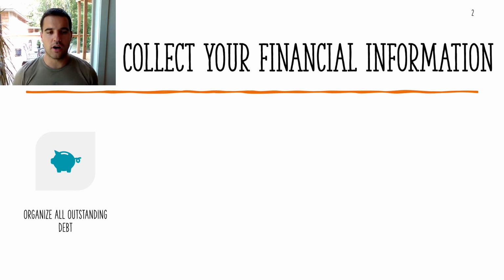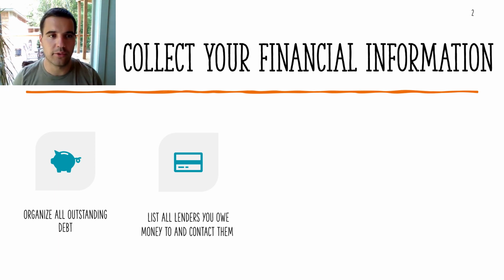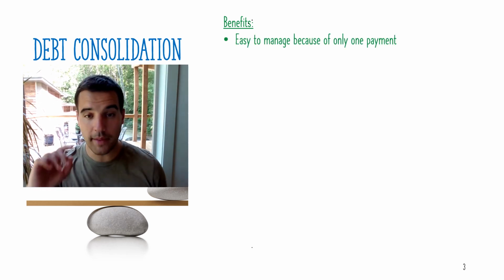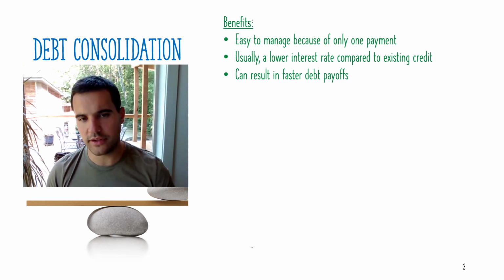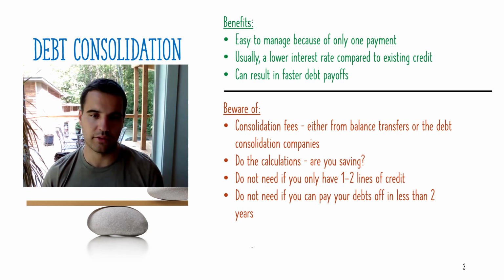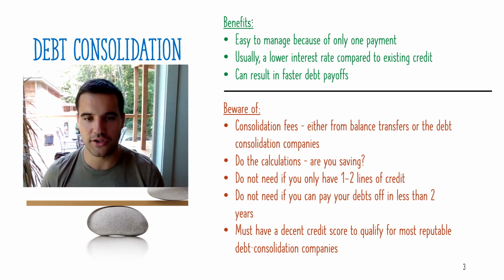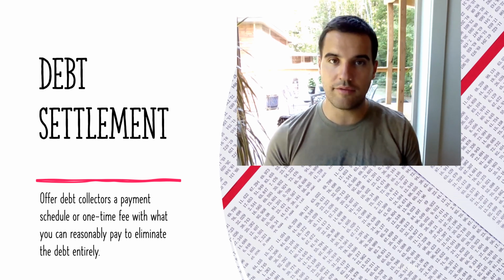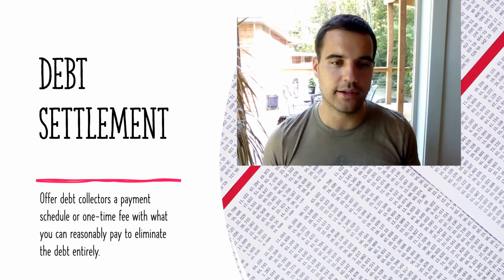Debt Management Strategies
In Step 3. Lesson 4 of the Paying off Debt Winning with Money process, people will find some basic, but often unspoken, strategies to pay off debt. The lesson will walk learners through the pros and cons of different debt management concepts including consolidation, settlements, budgeting, and bankruptcy.